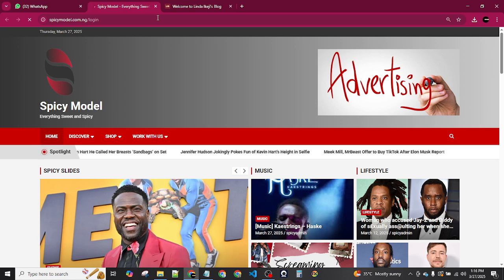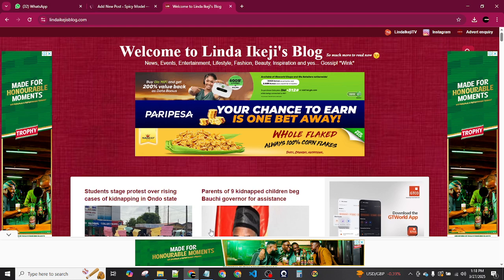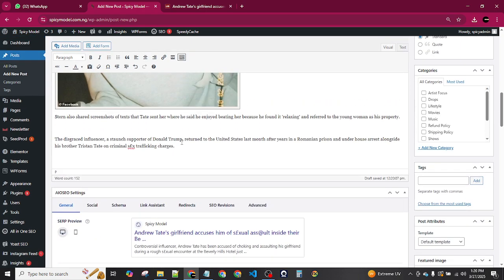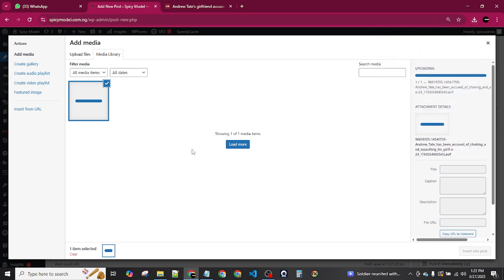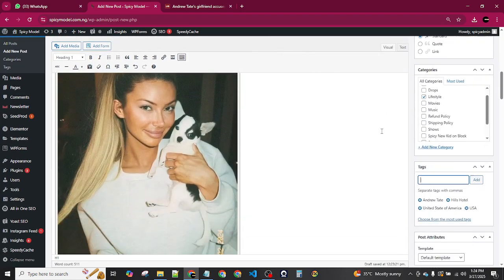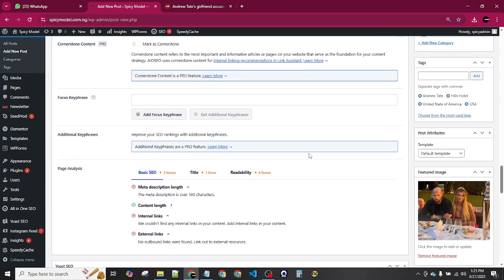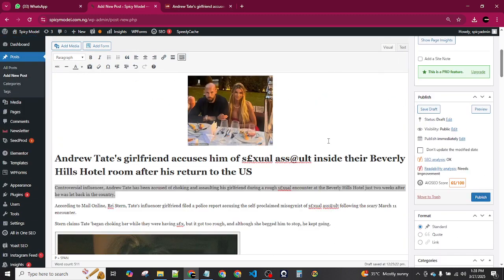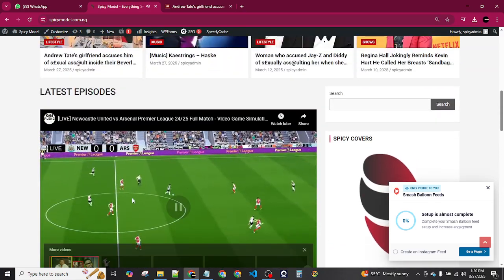How To Create A Post on Wordpress - Spicymodel | Jay Jassen Tech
How To Create A Post on Wordpress - Spicymodel
Welcome to Jay Jassen Tech Official YouTube Channel!
JayJassenTech is the most sorted Online Platform that delivers hot IT Tutorials including Hardware and software tutorials such as programming, computer repair, Social Media and Machine Learning